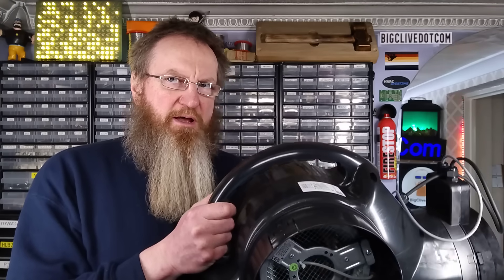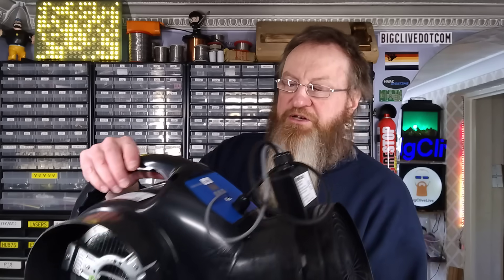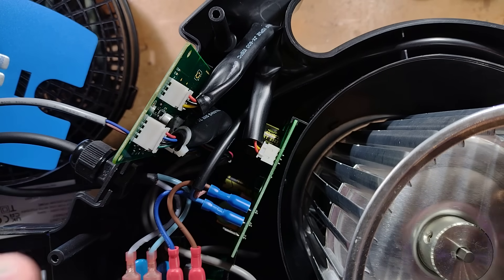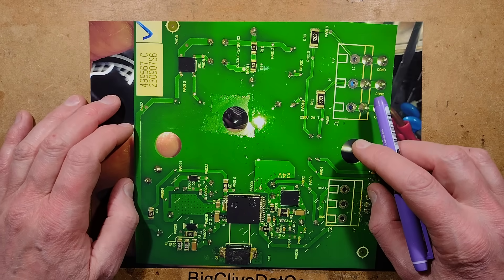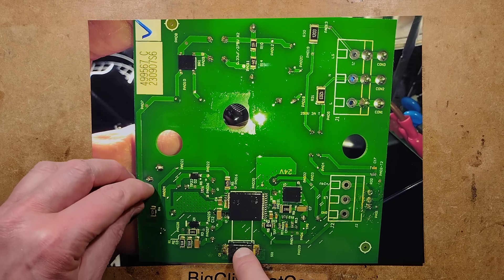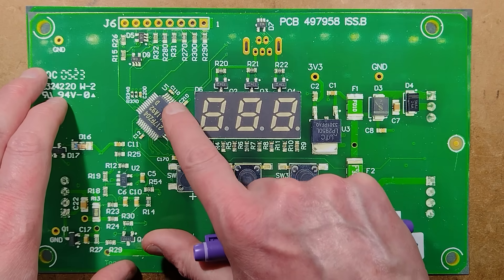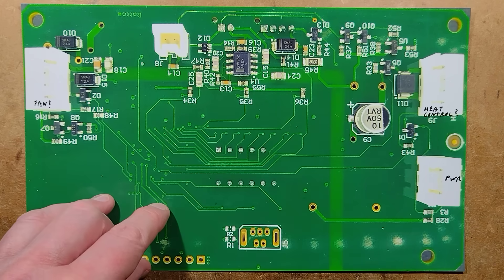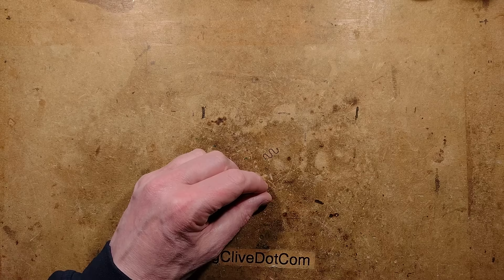Inside a Positive Input Ventilation (PIV) unit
This thing is a monster!  It's basically a quiet centrifugal fan that pulls air in from your attic via filters, and then blows it down into your home to create a slight positive air pressure that drives existing stale air out through any path it can find.  This can solve humidity buildup issues and mould/mold problems in some homes.

For flats and apartments with no attic above, there are wall mounting versions that bring in outside air from a wall.

Although the power of the unit is low (about 10W) it does have an optional air pre-heater for winter that nudges the air temperature up with a 500W heater.  That can be programmed to come on below a chosen temperature, and will potentially add a chunk to your electricity bill in winter.  But it's worth mentioning that the unit can actually help heat your home at other times of the year by bringing in warm air from the attic that has been heated by sunshine on the roof.

The unit normally operates in two modes.  The normal trickle mode and a boost mode when it detects that the air in the attic is warm.  It will also shut off if the air in the attic is too hot or if it gets to freezing temperatures.

As with every technology there are pros and cons.

Pros:-
Very low power in normal mode.
Displaces excessively humid air.
Pushes out odours and mold spores.
Can provide heat from sunlight on the roof.
Gives a very fresh "open window" feeling.

Cons:-
In very humid climates it can potentially bring in humid air.
It can increase your heating costs by displacing heated air.
Some claim that it can push humid air into wall cavities where it condenses.
The air preheater function can use power in winter.

I've installed this unit to see what effect it has, and so far I'm liking the freshness it creates.  I had experimented with a smaller one I made from a 120mm pressure optimised computer fan and a 3D printed ceiling adaptor, and while it produced noticeable results, this unit definitely pushes more air with a greater pressure.

These things are apparently quite popular here, so I asked on a local forum to see what users thought of them.  There were a few that didn't like the cold flow of air in winter, and the extra heating costs.  But most seemed enthusiastic about them.  I did get the feeling that they don't realise they can have their airflow adjusted on the unit.  Possibly not helped by the units being in their attics and therefore not easy to access for changes.  It's even possible that the installer has set it too high in the first place.